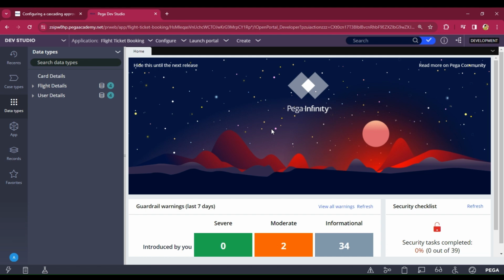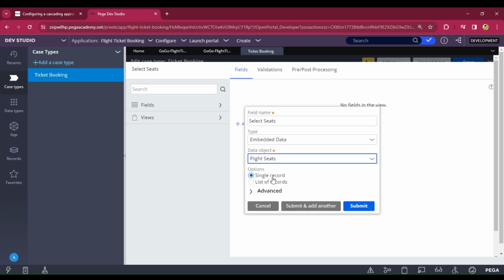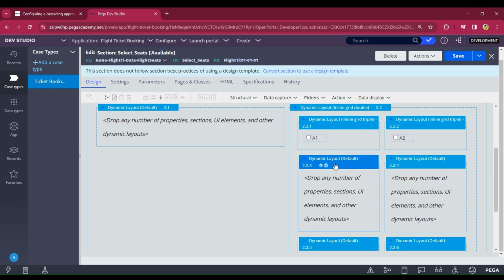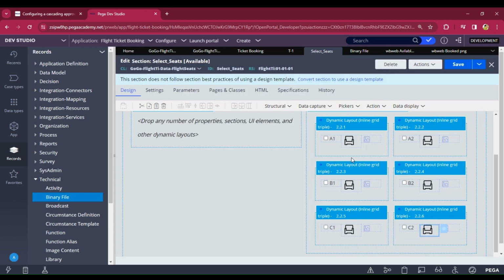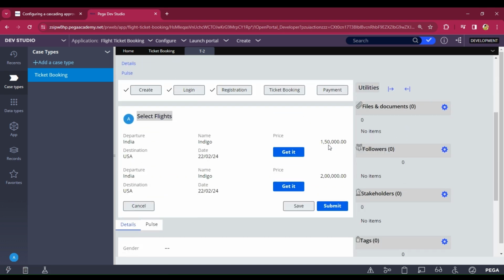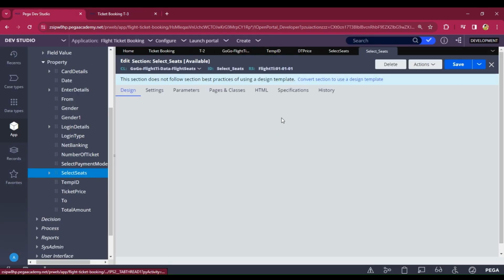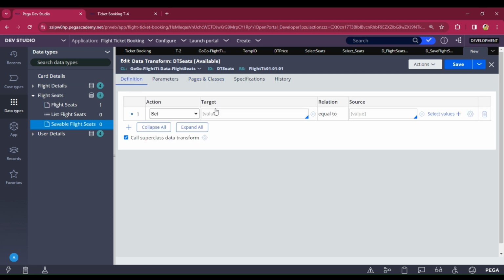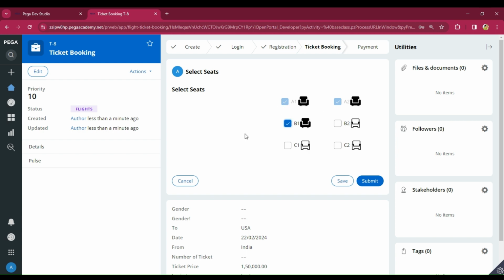Seat Booking Process in pega || Book my show seats booking